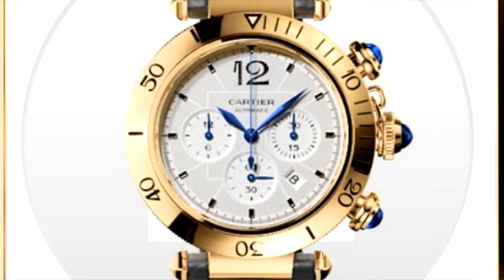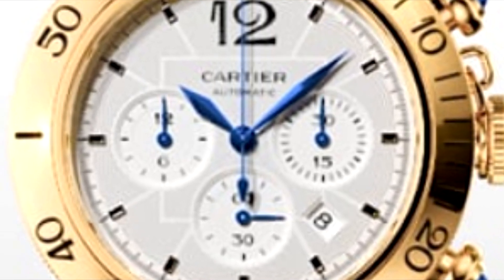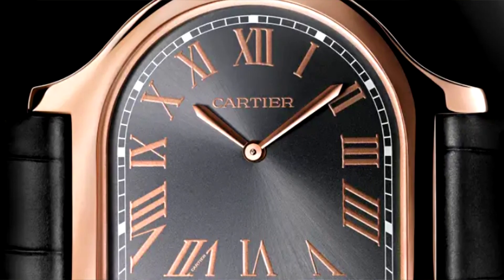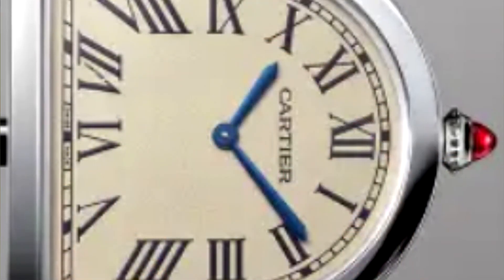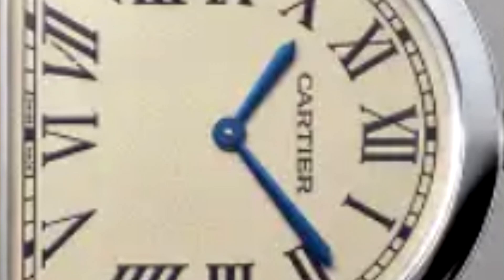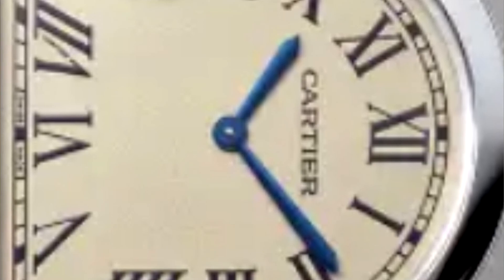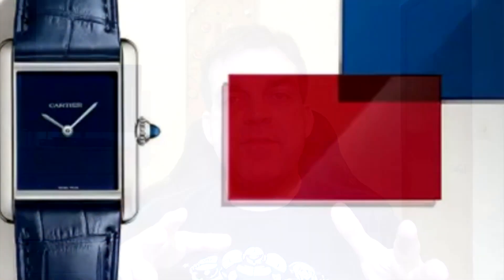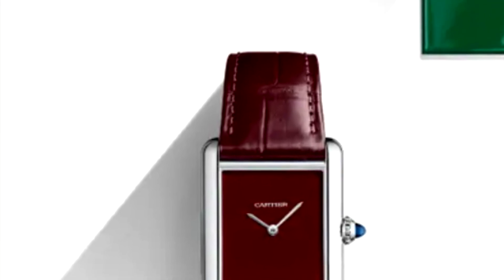Cartier's Notable 2021 Watches and Wonders Reveals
In this video the focus is on the new Pasha de Cartier, Cloche de Cartier, Tank Louis Cartier, and various Tank Must models.